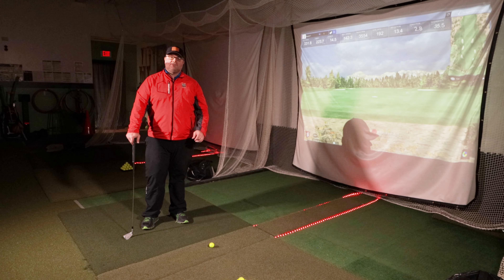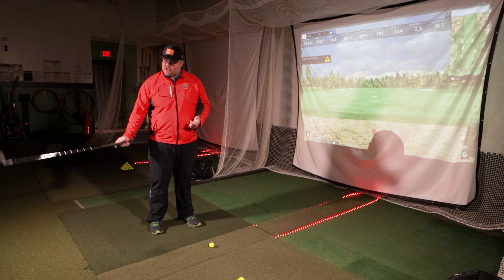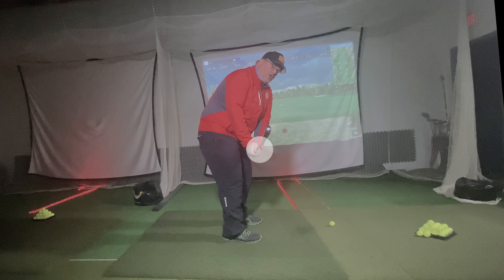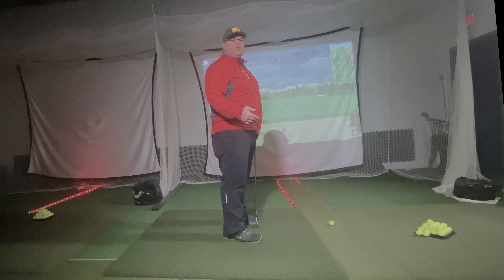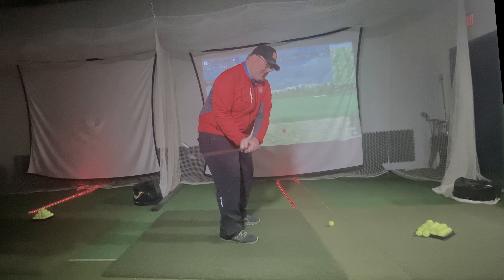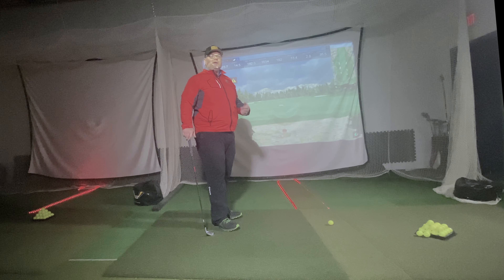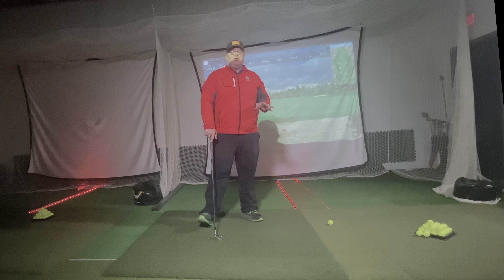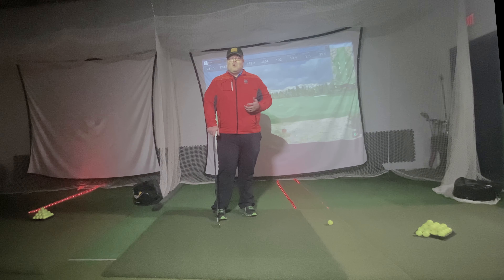MASTER YOUR GOLF TAKEAWAY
Get your own LiveView Camera for the support of our channel!  Pick up a LiveView Camera at this link for $40 off your device!